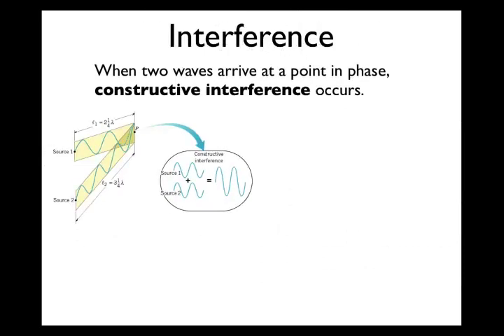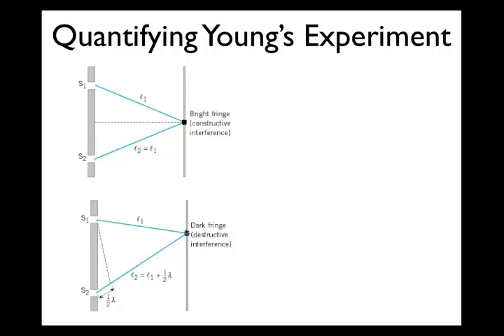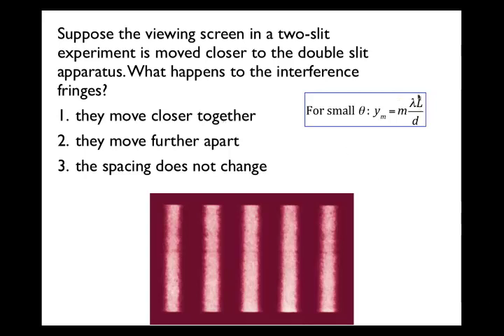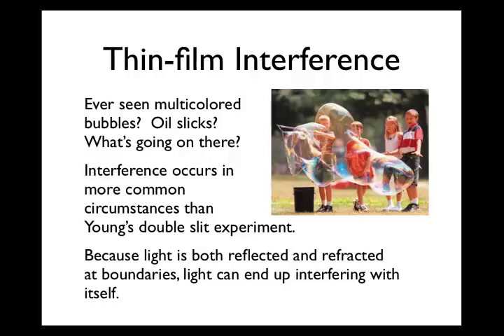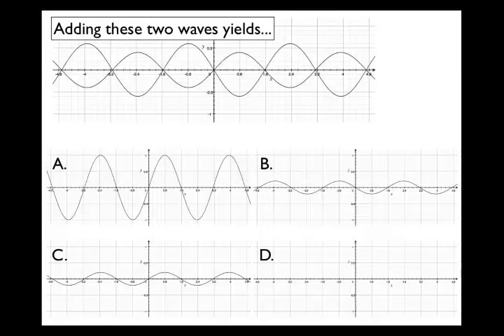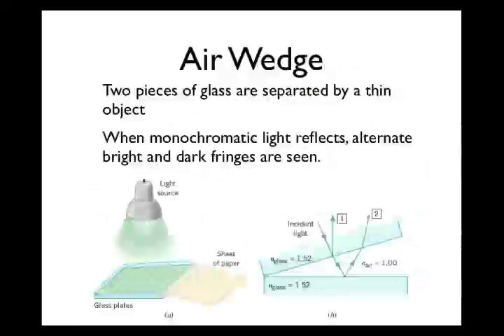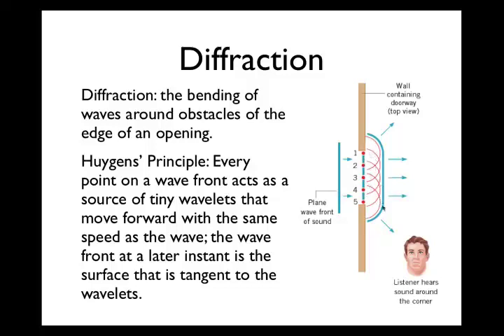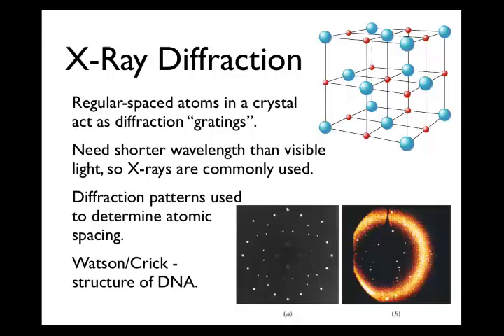Interference of Light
General Physics II lecture on the interference of light waves.